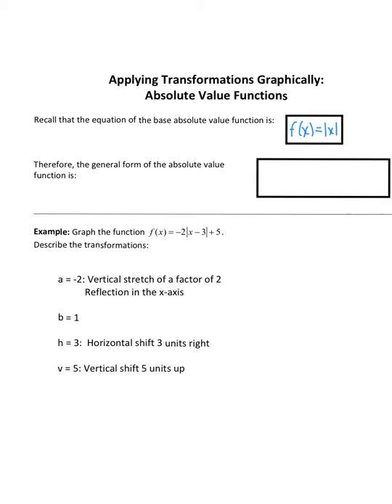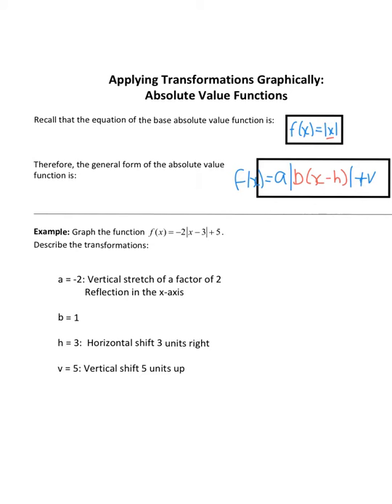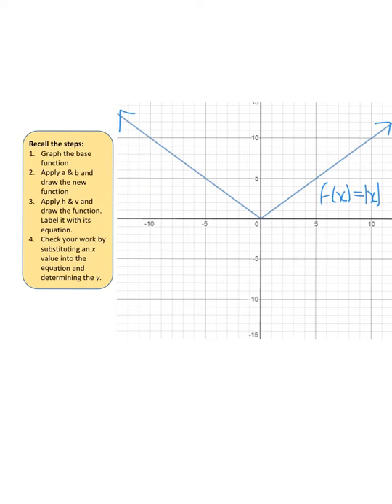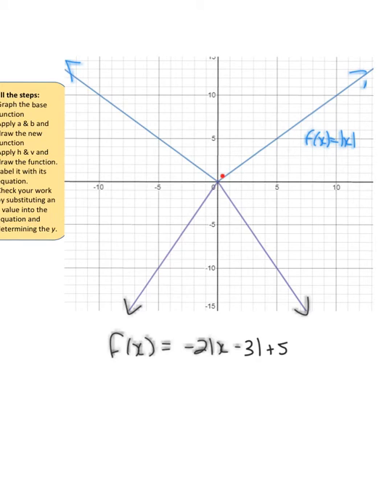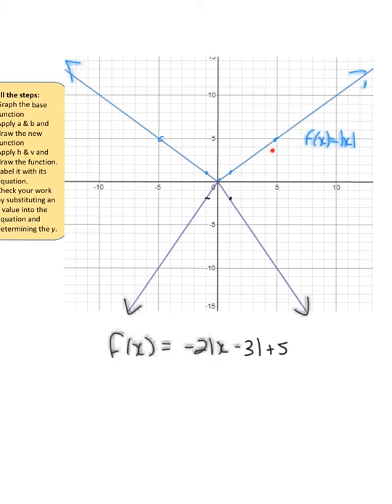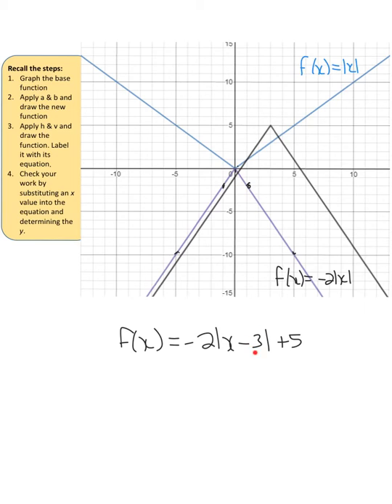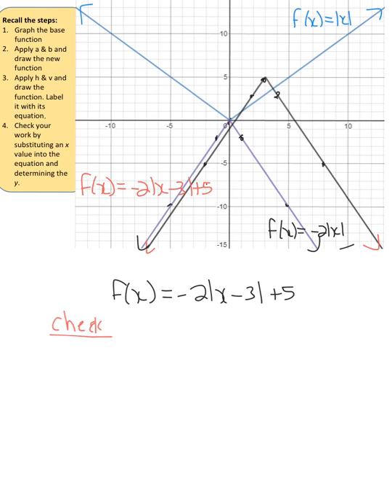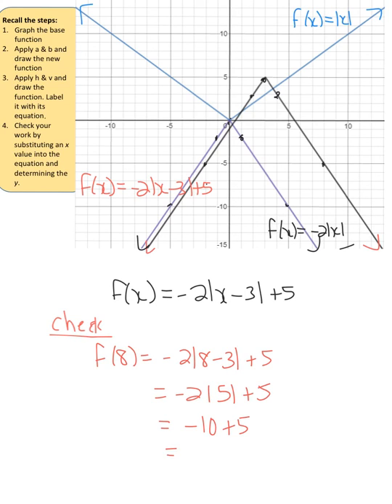Transformations of Absolute Value functions